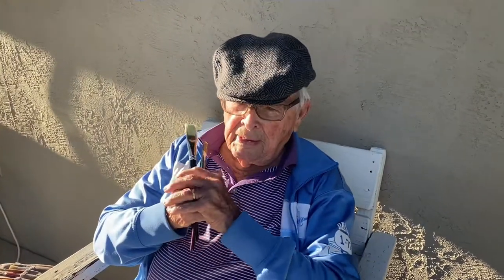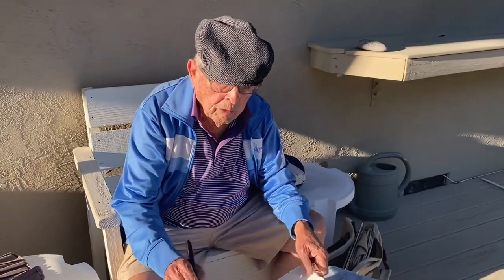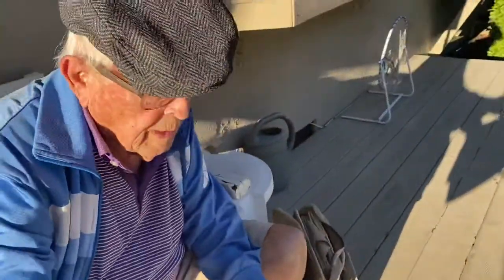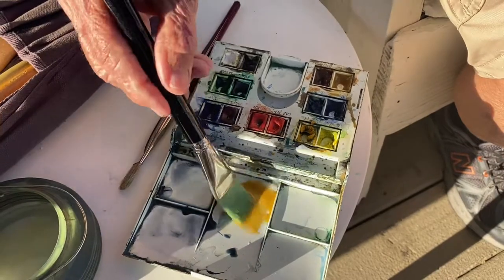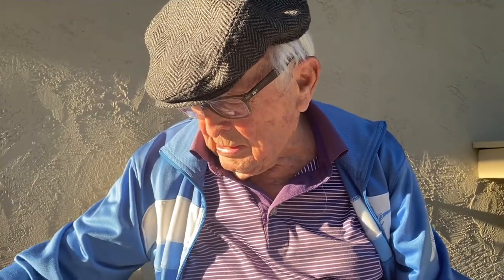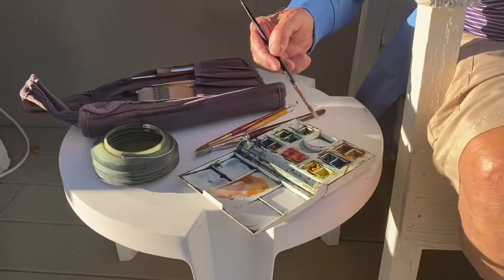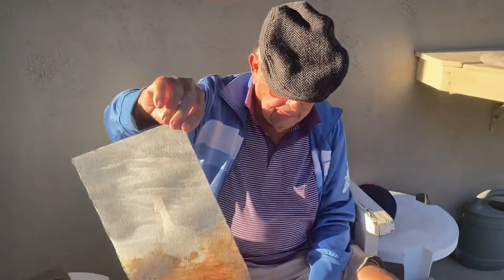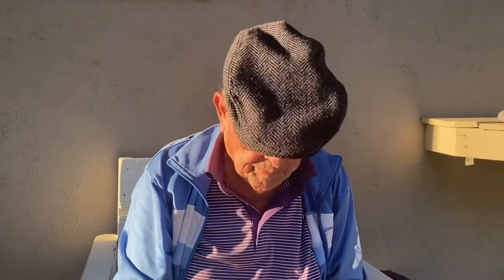Painting A Duck In Watercolor (Part 3)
Hi, today I’m on my deck painting a duck. This is part 1 of this painting. I took this photo roughly 20 years ago. I hope you all enjoyed this quick watercolor sketch.